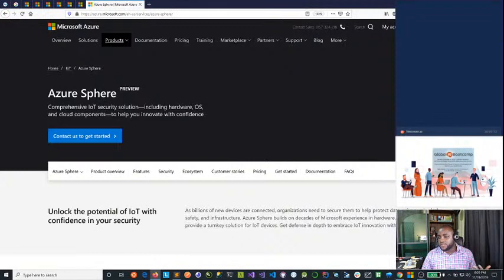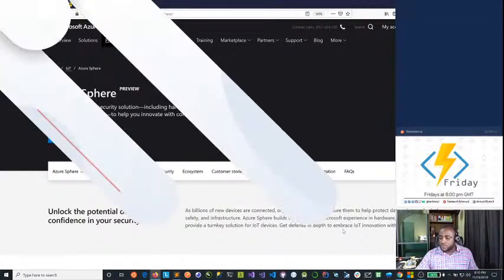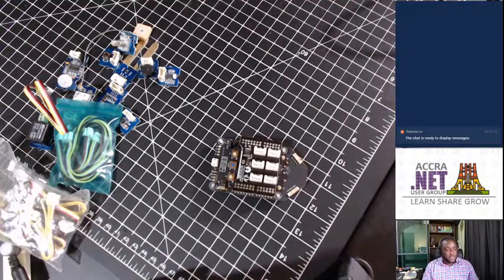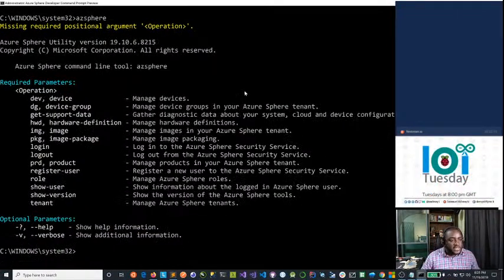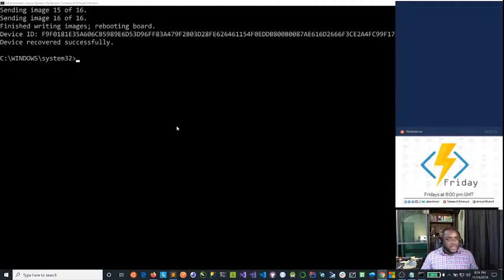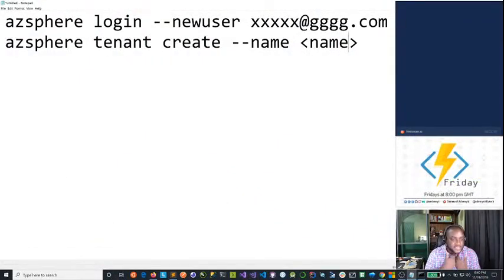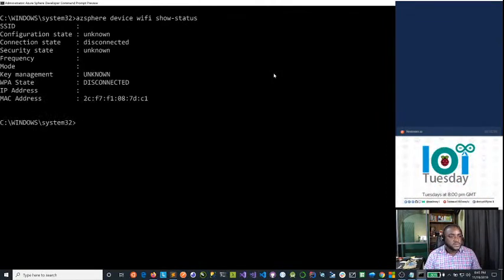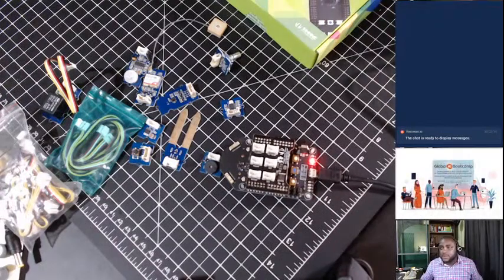IoT Tuesday Episode #006: Azure Sphere MT3620 Dev Kit